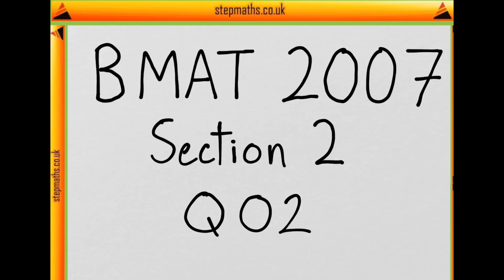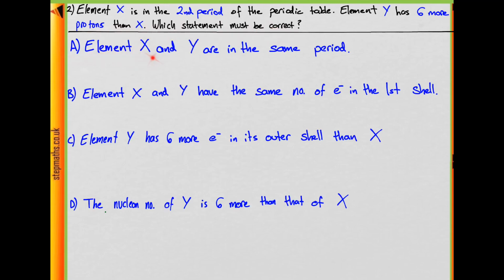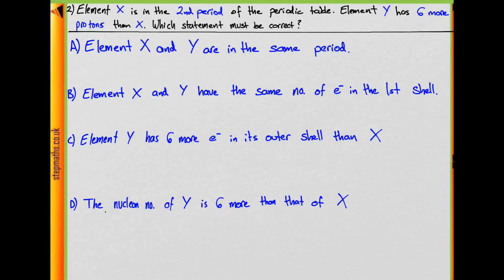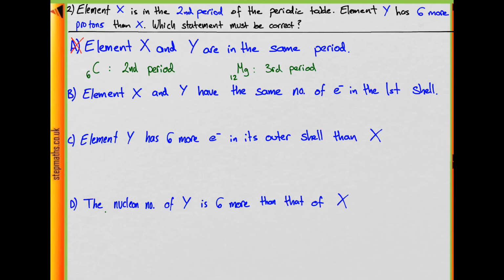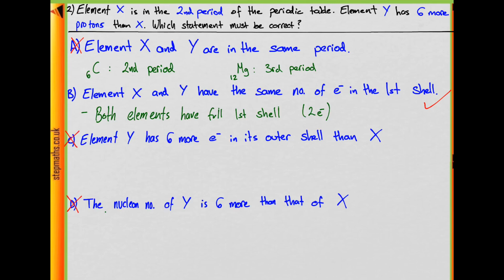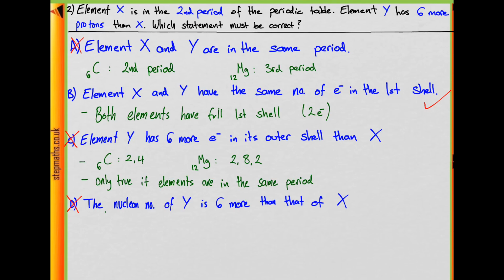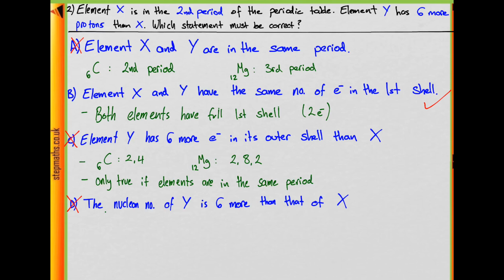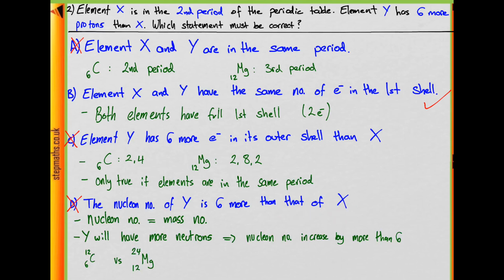BMAT 2007 Section 2 - Q02 Chem - Element X & Y - Worked Solution